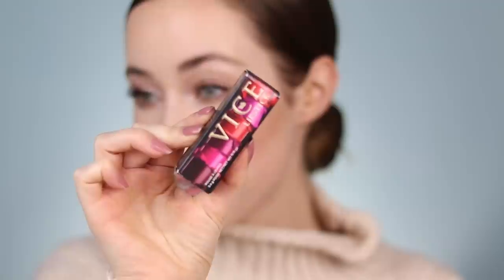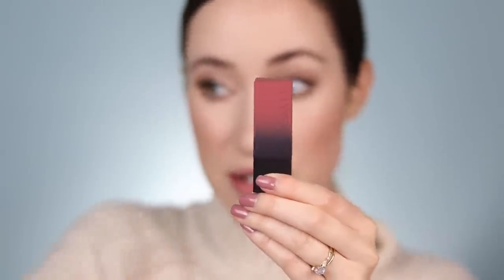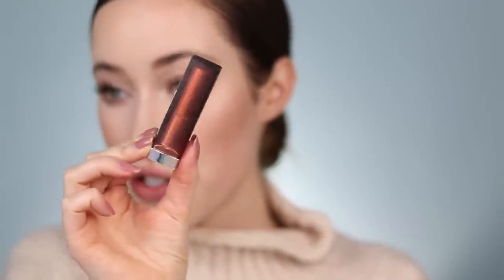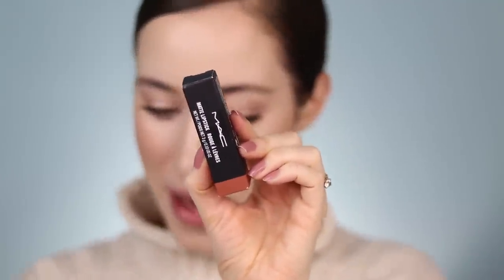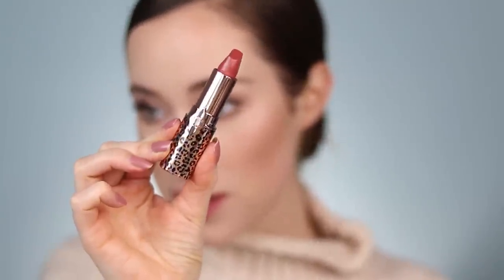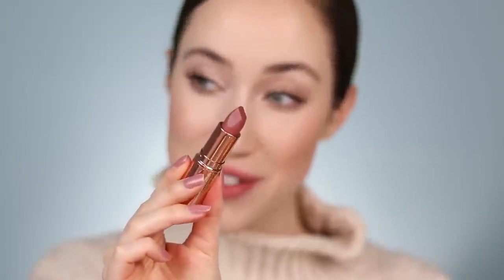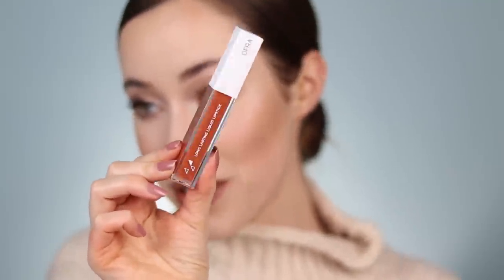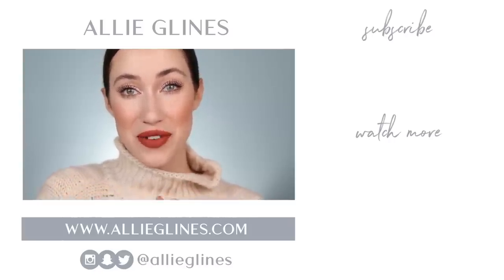I Tried YOUR Favorite Fall Lipsticks!!!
Hello friends!! I’m SO excited about today’s video!! I got to try out YOUR favorite Fall lipsticks! Thank you sooo much to everybody who submitted lipsticks- you guys are the best!! I chose the top formulas/shades to test out and had so much fun getting to try them all! Let me know which shade you liked best in the comments down below! I love you all! xoxo

MY BAGS ARE BACK IN STOCK!! (I am SO grateful for your continued support!! It means the world to me! xoxo)

VIDEO MENTIONED

LIPSTICKS MENTIONED

(also mentioned but I lost it hahah) Fenty Beauty Liquid Lipstick in UNDERDAWG

Nails: Tammy Taylor Dolce Latte